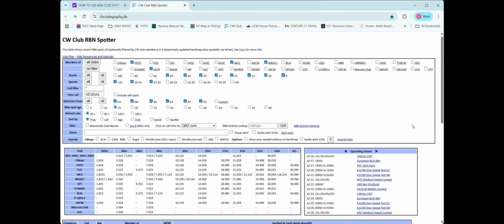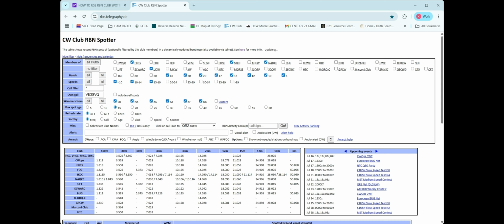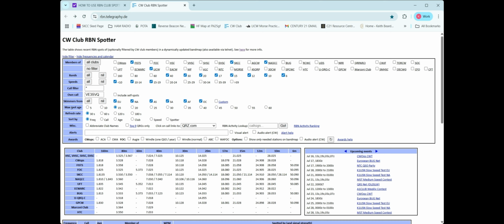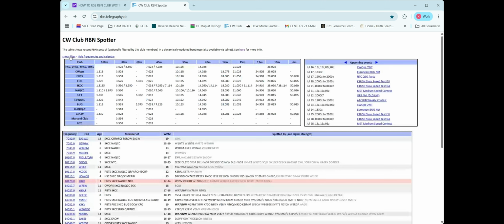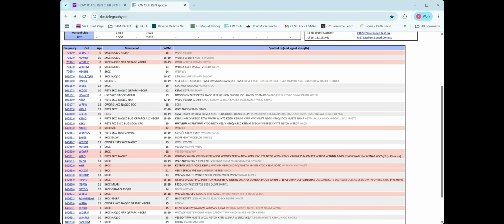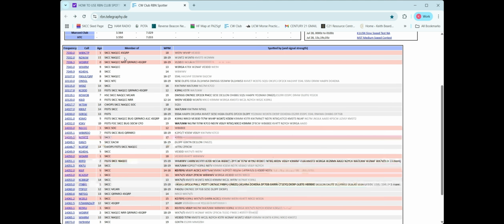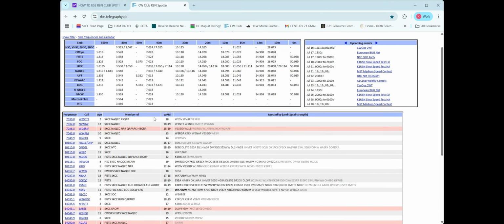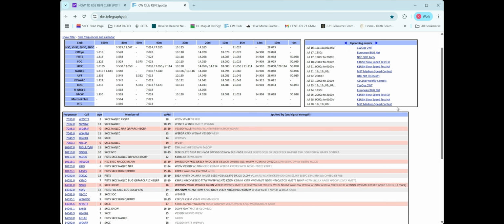HOW DOES THE RBN CLUB FUNCTION HELP YOU TO MAKE MORSE CODE CONTACTS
All cw ops, both those studying morse code, those newly minted cw ops and veteran ops are always looking for stations to copy or contact. The Reverse Beacon Network has an interesting function that makes that hunt for other stations just a little bit easier. Watch and see what I mean.